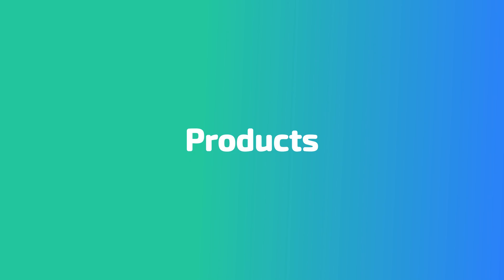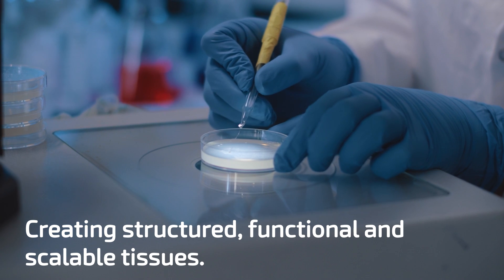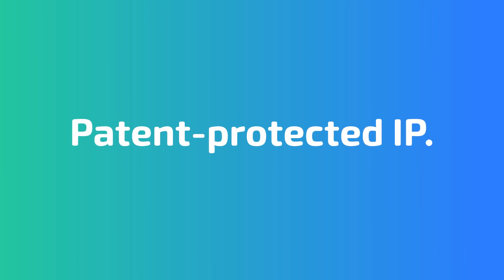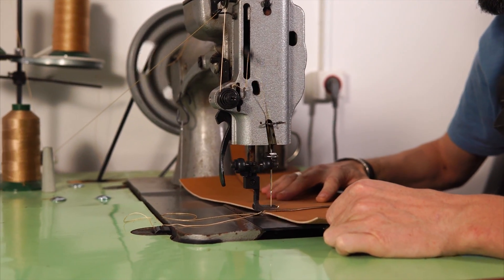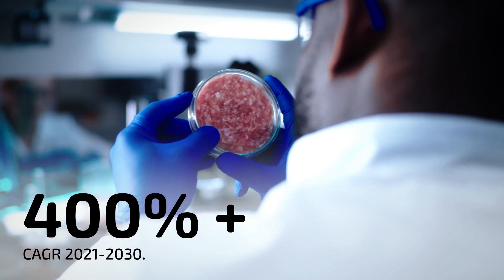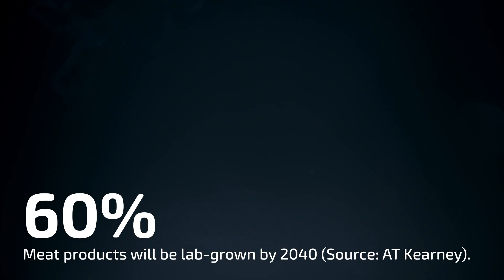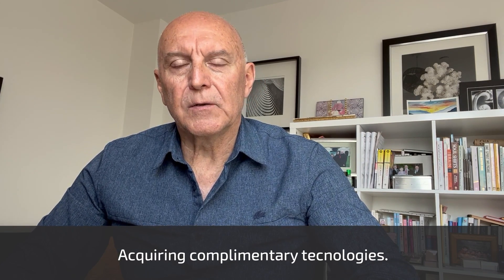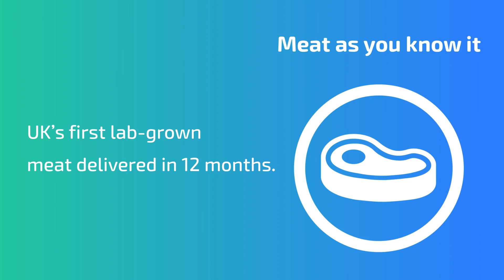BSF Enterprise PLC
An overview of BSF Enterprise which is listed on the London Stock Exchange with the ticker LON: BASF

BSF Enterprise acquire, commercialise and develop tissue engineering technologies with the objective of licensing out our IP to manufacturers, wholesalers and distributors to achieve a stage where products can be manufactured at scale.

Our first acquisition, 3D Bio-Tissues, is a tissue engineering company spun out of the University of Newcastle upon Tyne which printed the world’s first human corneas.

The information contained in the video has been compiled from sources believed to be reliable but no warranty, expressed or implied, is given that the information is complete or accurate nor that it is fit for a particular purpose. All such warranties are expressly disclaimed and excluded. Any opinions, recommendations and forecasts referred to may have been superseded and thus not necessarily be the current opinions, recommendations and forecasts of that analyst/broker. These notes are not an offer to buy or sell, or a solicitation of an offer to buy or sell, the securities mentioned.